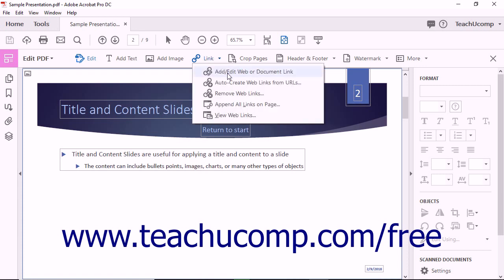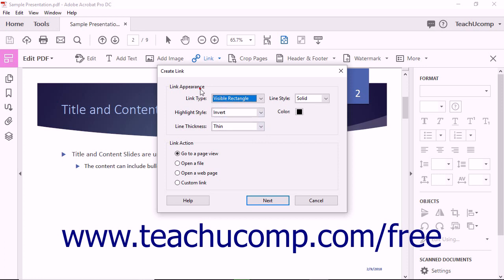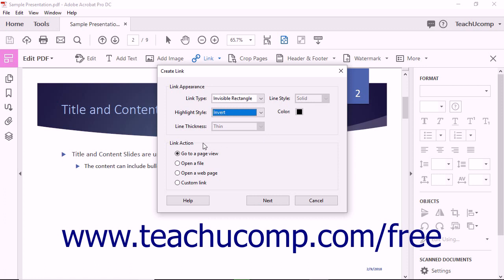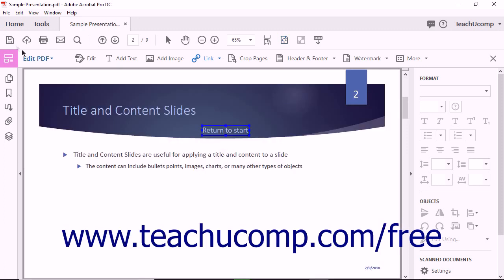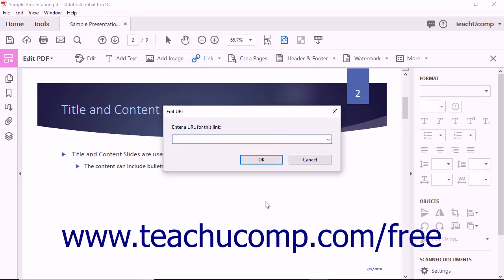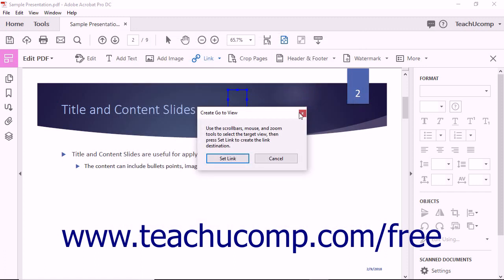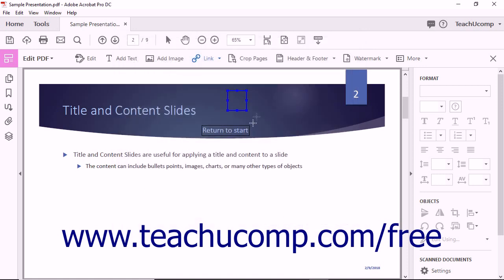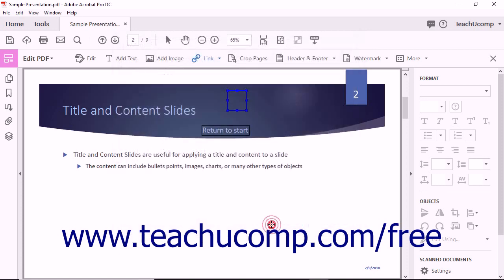Acrobat Pro DC Creating Links with the Link Tool - Adobe Acrobat Pro DC Training Tutorial Course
Learn about Creating Links with the Link Tool in Adobe Acrobat Pro DC Visit us today!